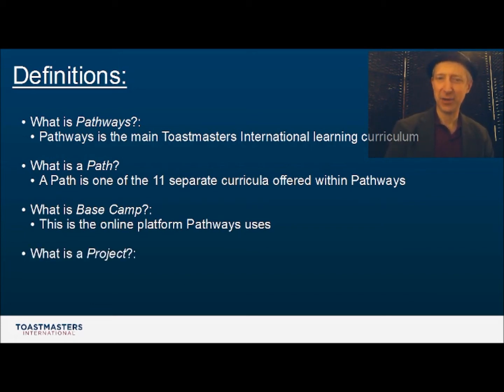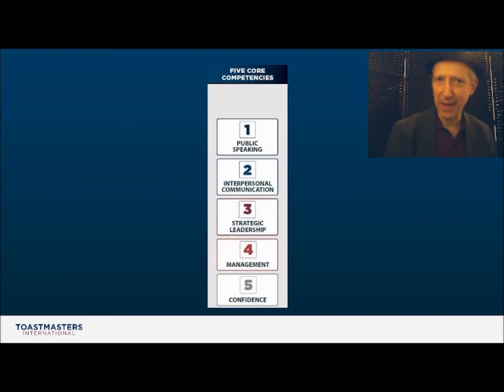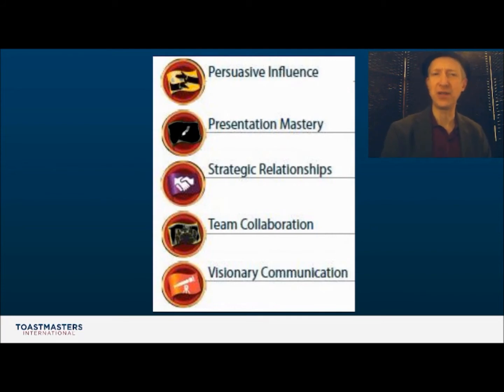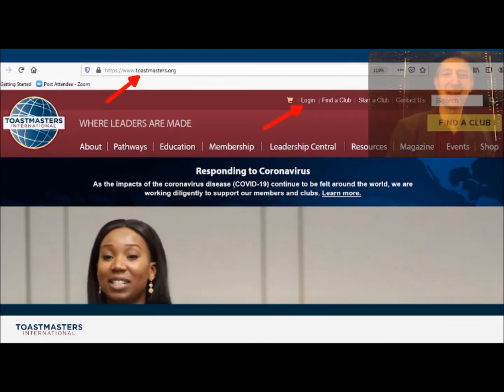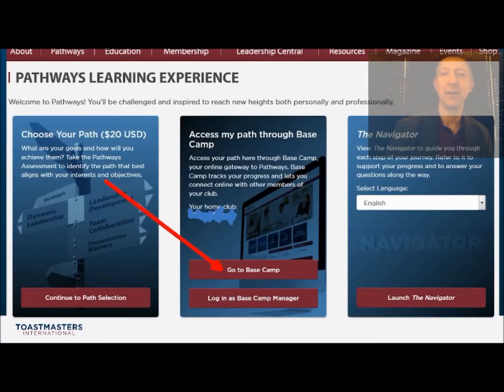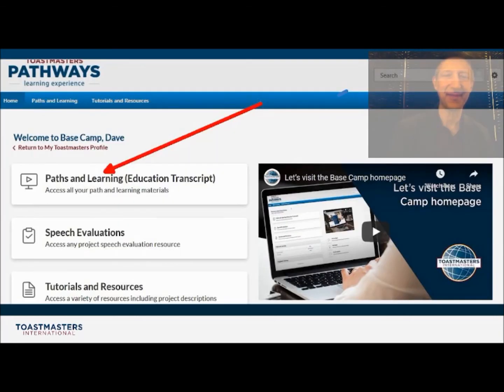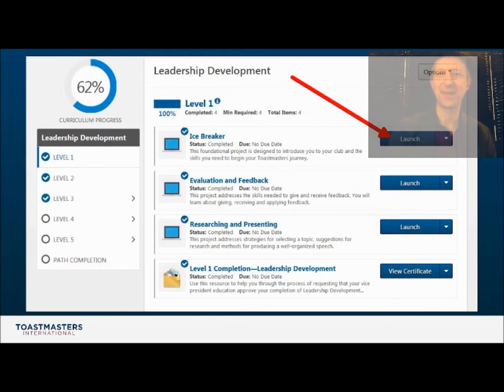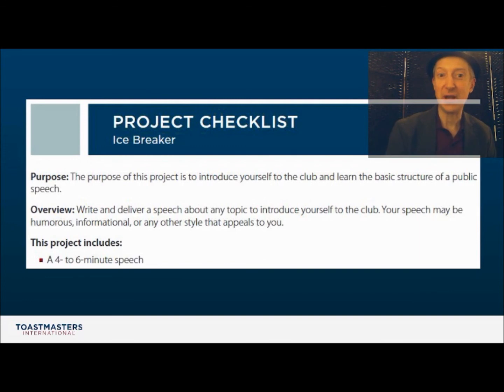Toastmasters Pathways 101: First Four Definitions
"Learn the First Four Important Definitions in the Toastmasters Pathways Curriculum", by Dave Bones, DTM

Pathways fundamentals and topics covered in this brief video:
- Definitions:
   - Pathways
   - Path
   - Base Camp
   - Project

Please comment if you have questions, or feedback.Thank you for your interest and contribution in Toastmasters!